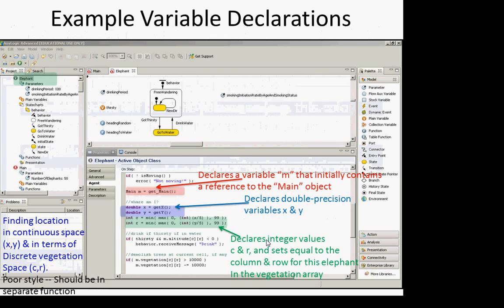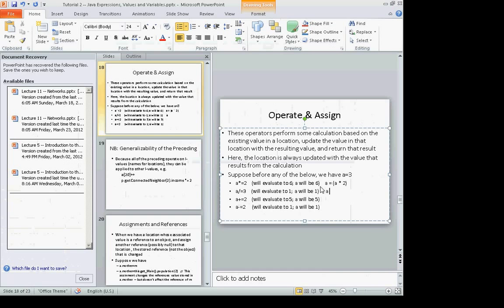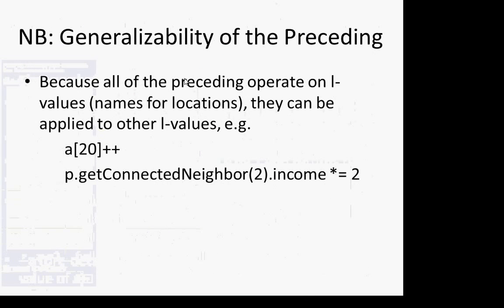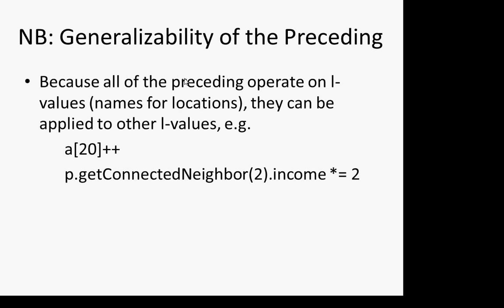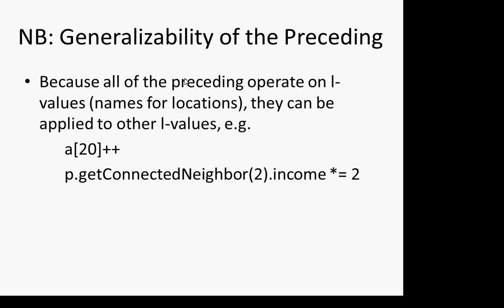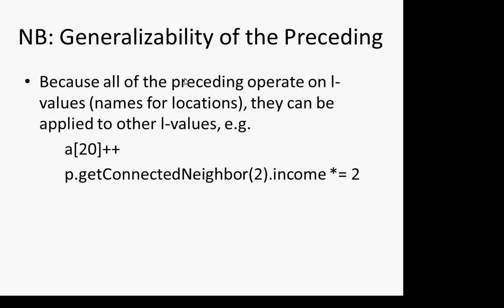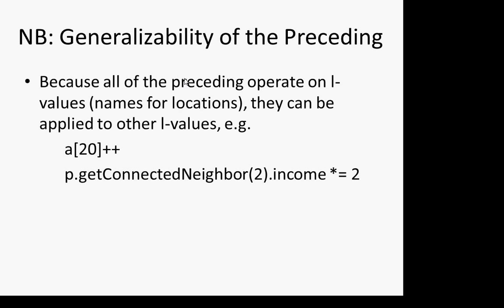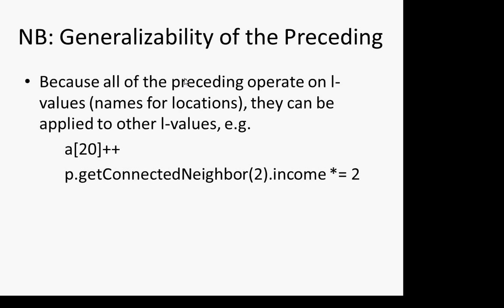Outputting, Values, Expressions and Variables Nugget 25Variables Operate&Assign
Original Video Title:Outputting, Values, Expressions and Variables Nugget 25Variables Operate&Assign